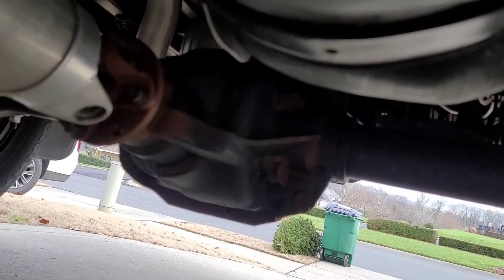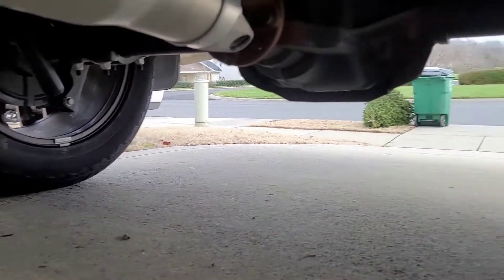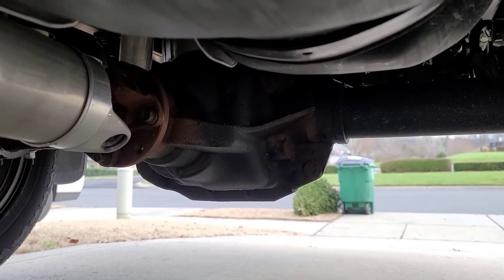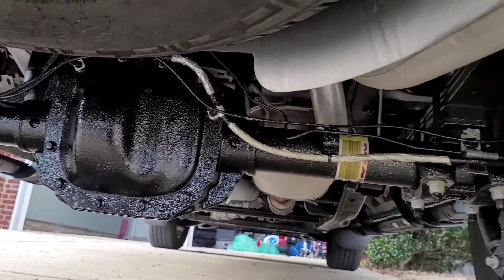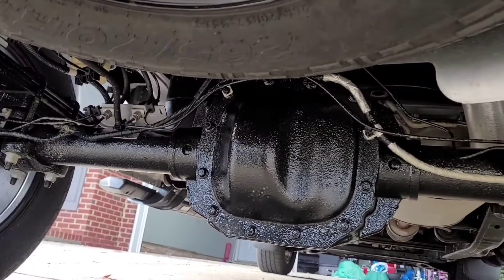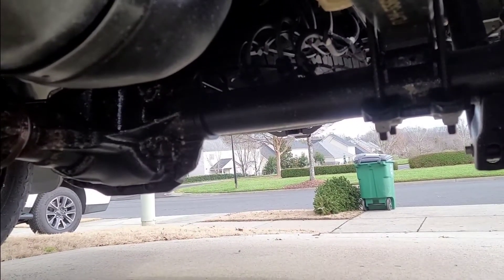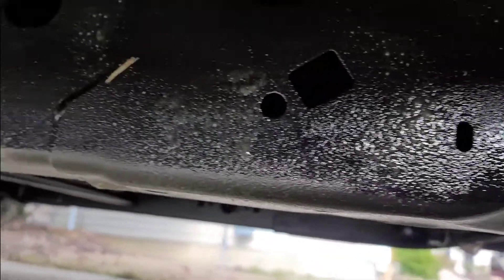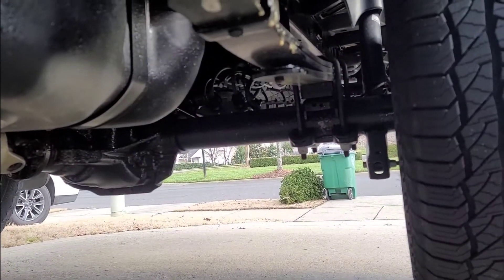Undercoating the F-150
Spraying the undercarriage with Fluid Film.